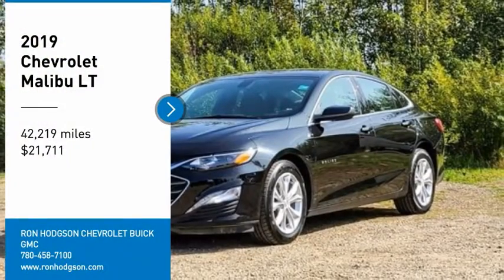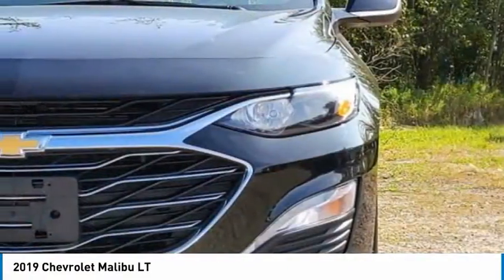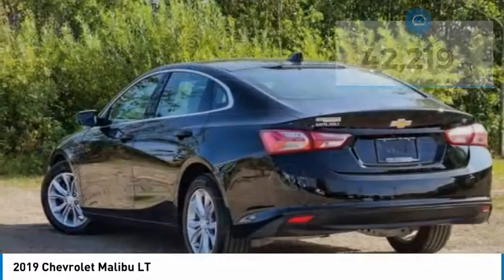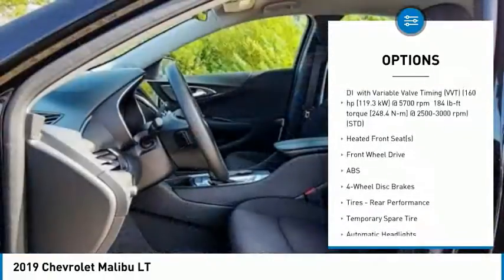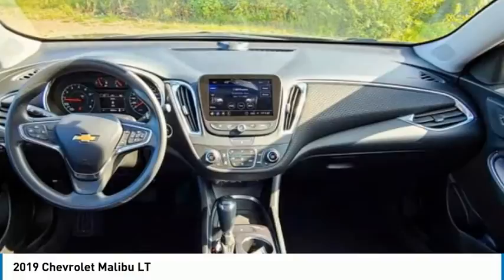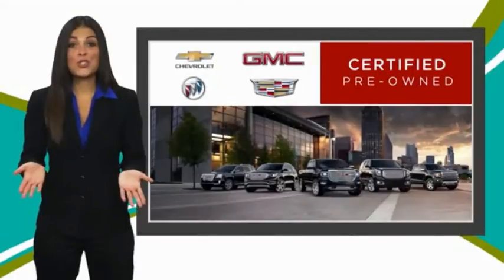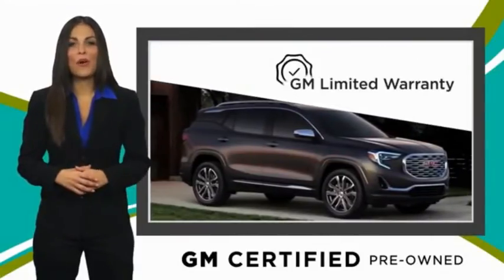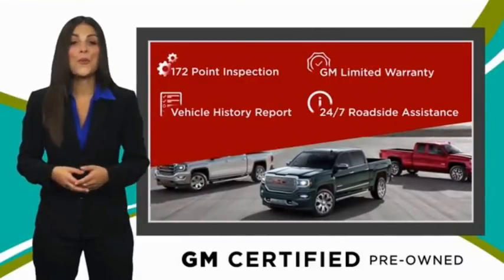2019 Chevrolet Malibu P64849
2019 Chevrolet Malibu LT

Pick up this Mosaic Black Metallic 2019 Chevrolet Malibu, available today at RON HODGSON CHEVROLET BUICK GMC. This could be the one you've been searching for.